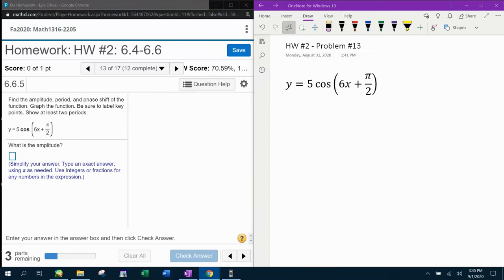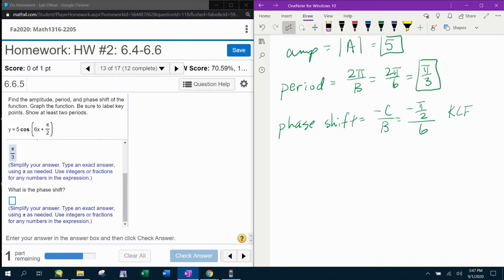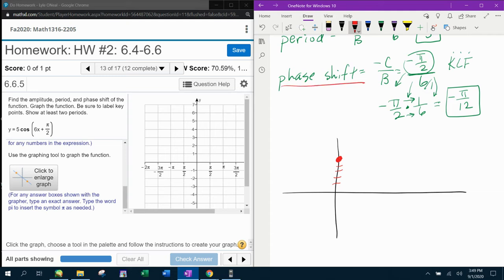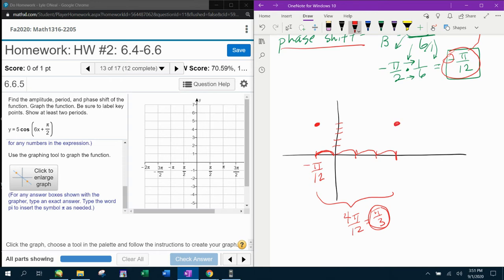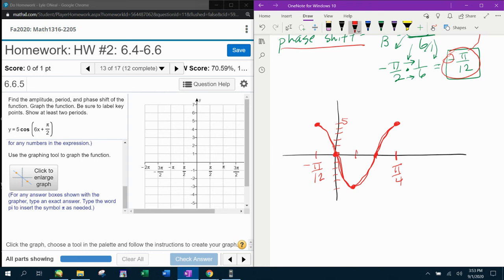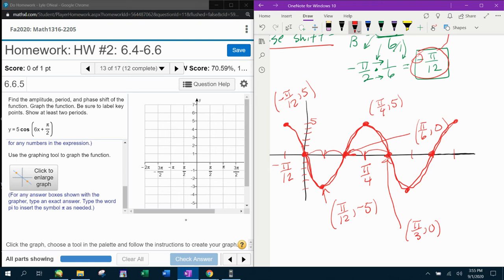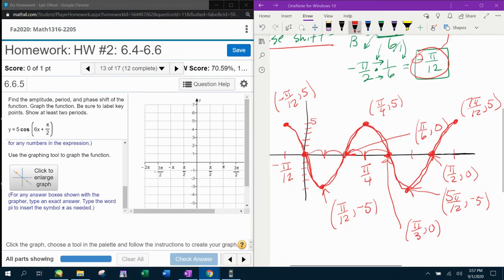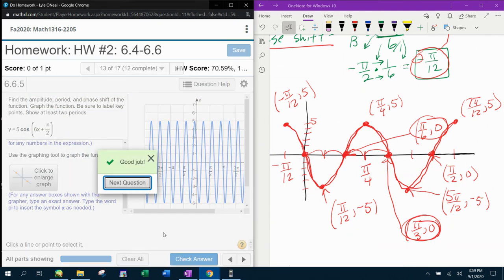Trigonometry - HW#2 Question #13 & Precalculus - HW#3 Question #27 - MyLab Math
Graphing a cosine function with a phase shift.